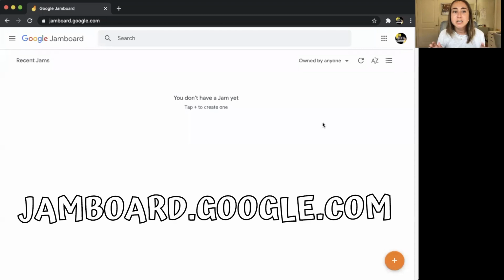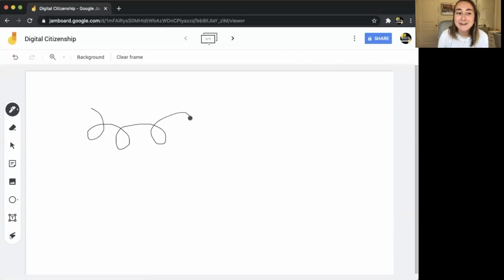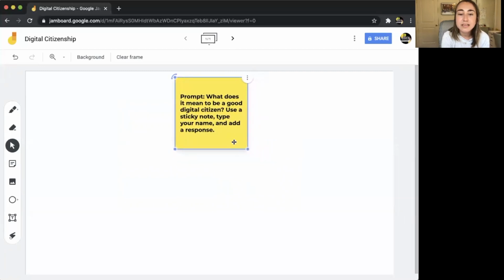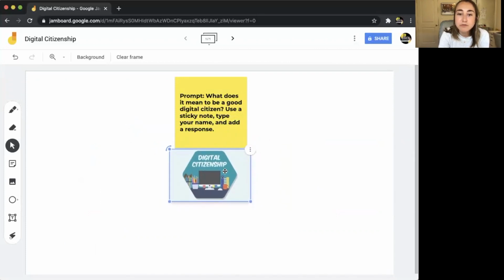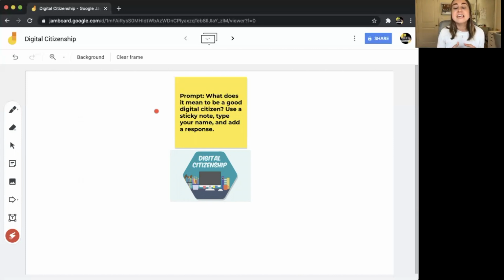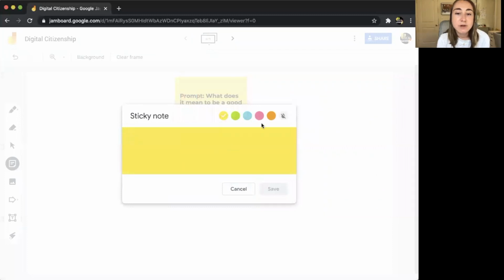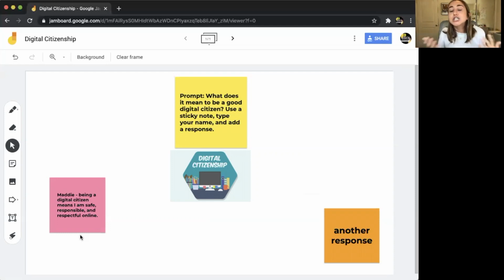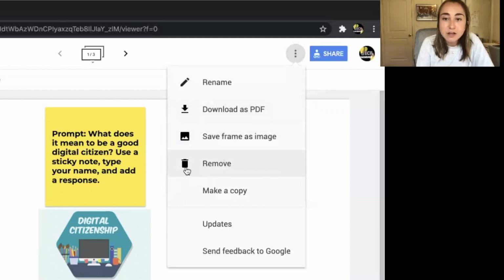GOOGLE JAMBOARD is my JAM! | Beginner Jamboard Tutorial for Teachers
LATEST JAMBOARD UPDATE (December 2020): You can now upload your own background! Just click "Set background" and select "image." Enjoy!

I've created a free "This or That" Jamboard activity that you can try with your students.

Learn how to use some of the key features of Google Jamboard. If you've never used Google Jamboard before, let me break it down for you... it's basically a digital whiteboard. It also makes for a great collaboration tool for students to brainstorm, share ideas, and show what they know. This video walks you through the BASICS on how to use Jamboard. You'll learn about the key features and a couple of ideas on how you might use it in your classroom, both in-person and online.